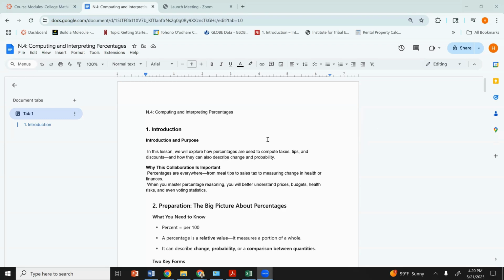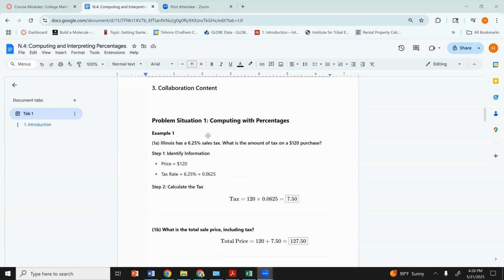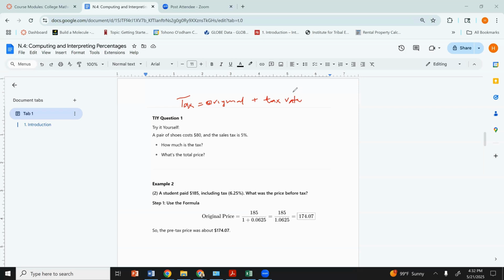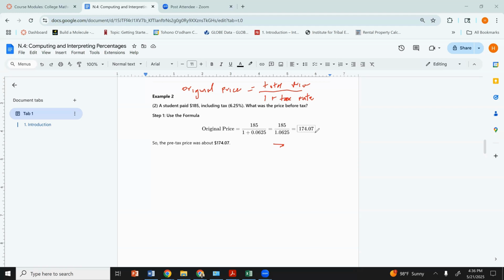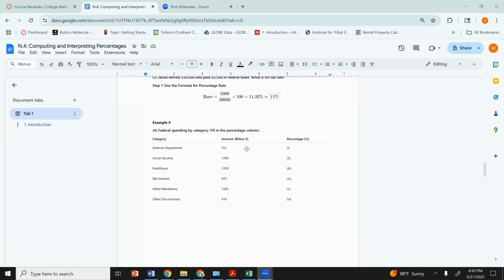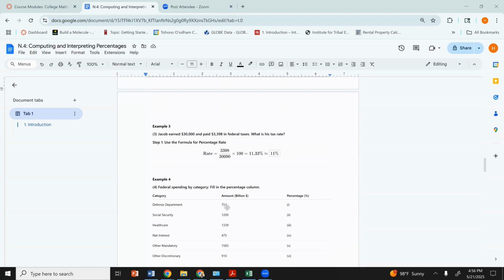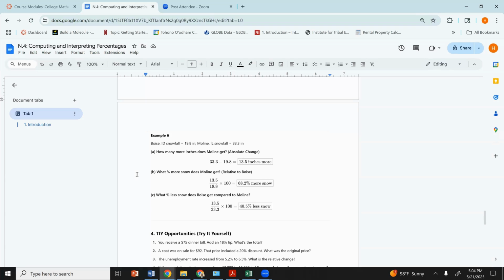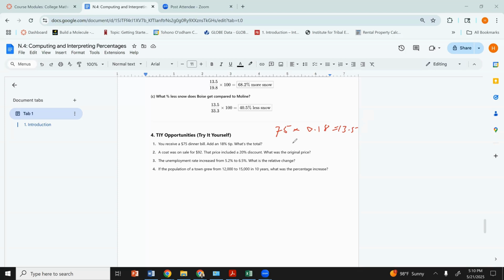N 4 Computing and Interpreting Percentages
In this lesson, we will explore how percentages are used to compute taxes, tips, and discounts—and how they can also describe change and probability.